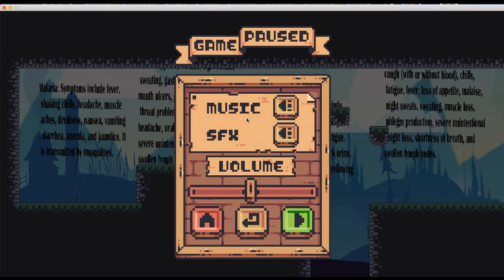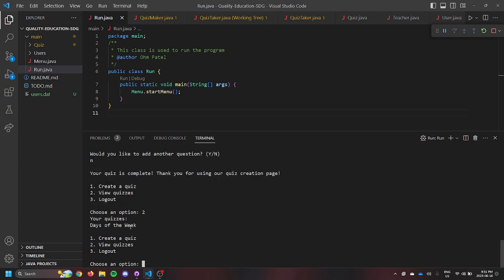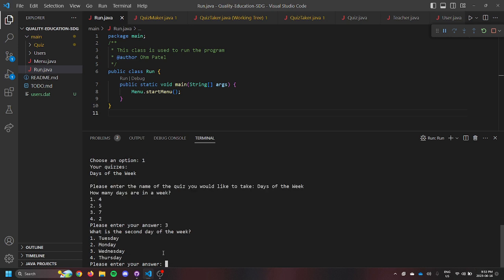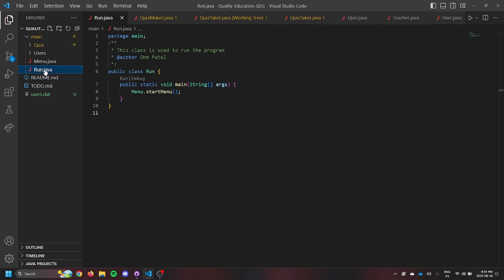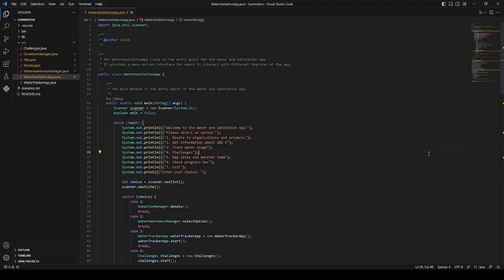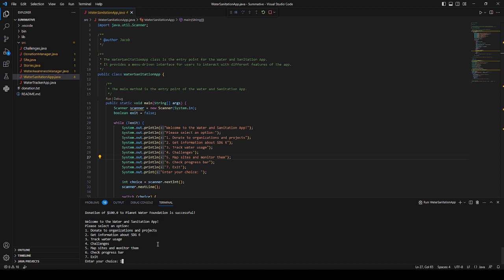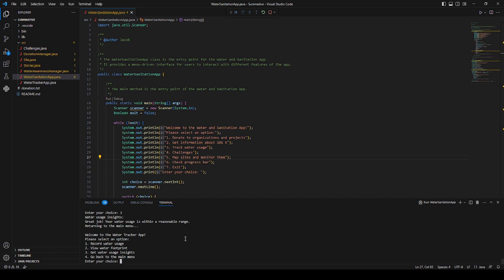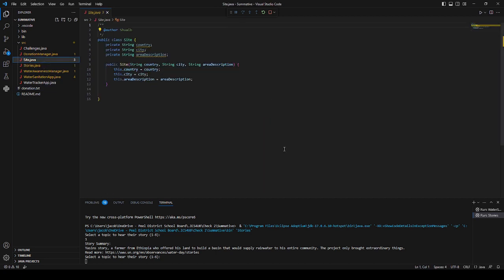ICS4U Final Projects June 2023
Students designed apps and games around a UN Sustainable Development Goal (SDG) for their final project.